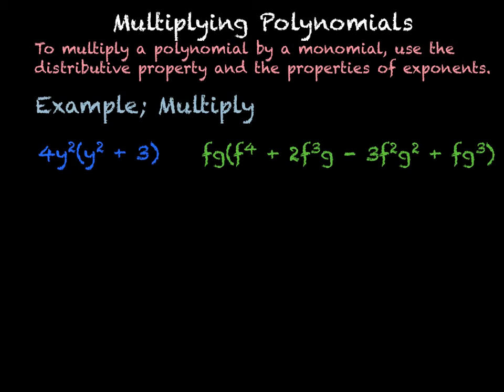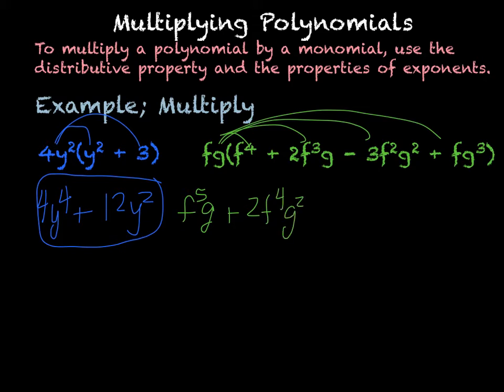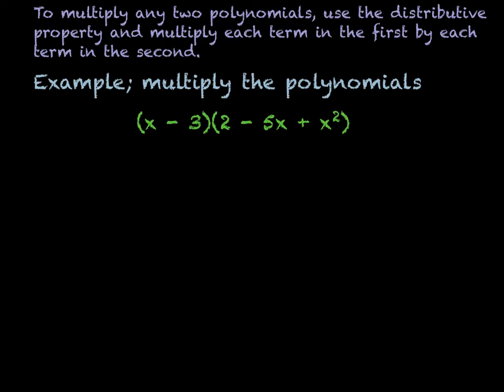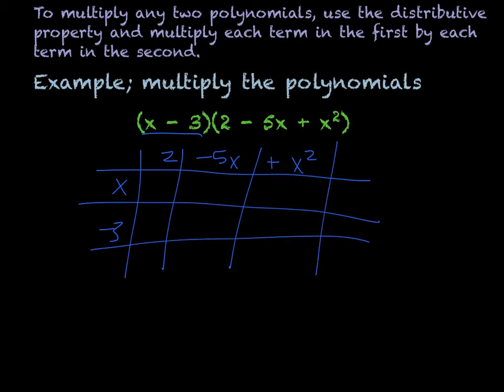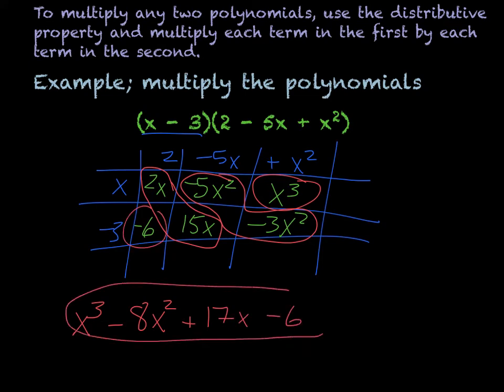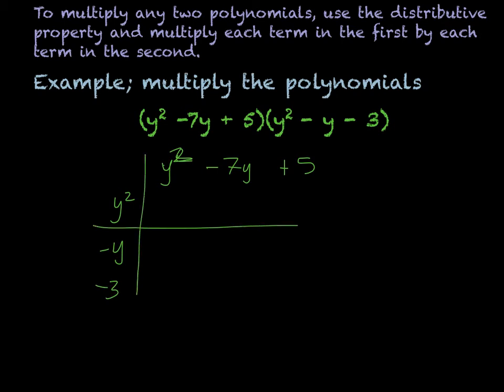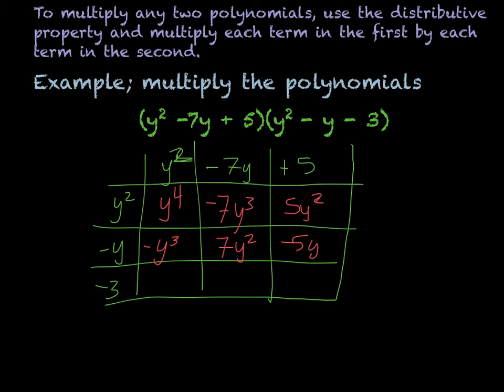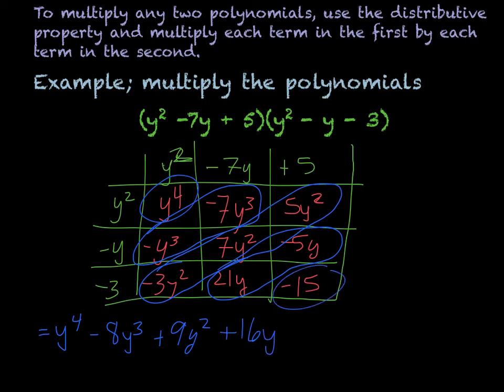Multiplying Polynomials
Notes over multiplying polynomials by monomials and polynomials by polynomials.